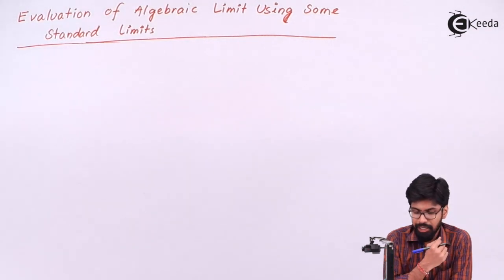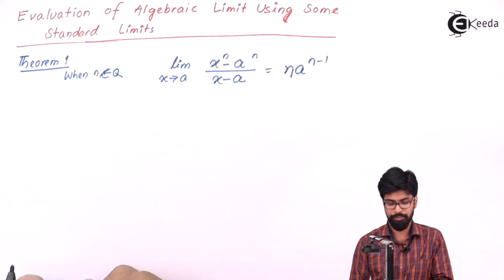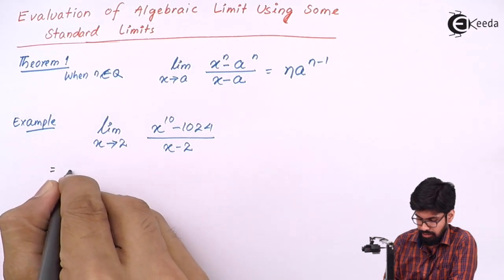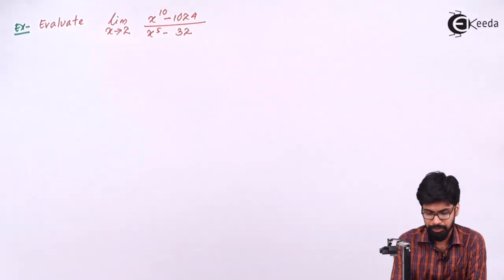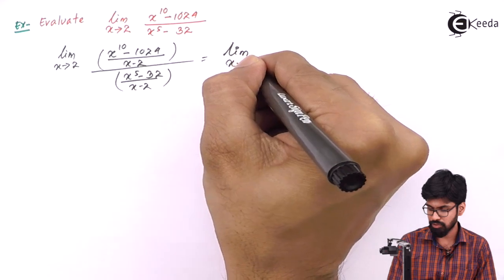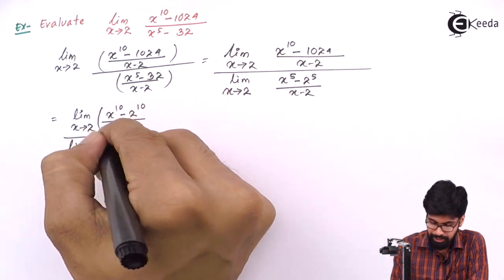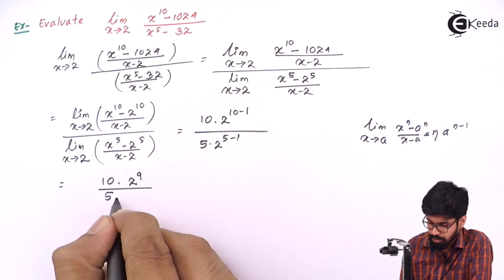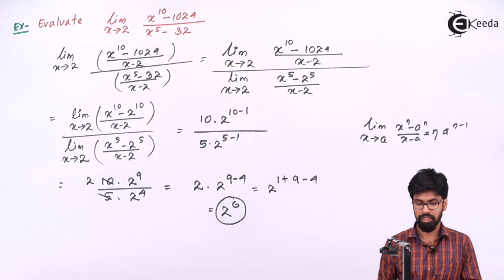Evaluation of Algebraic Limit Using Some Standard Function Theorem - Limits - IIT JEE Mathematics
Evaluation of Algebraic Limit Using Some Standard Function Theorem Video Lecture from Limits chapter of IIT JEE Mathematics

Happy Learning : )